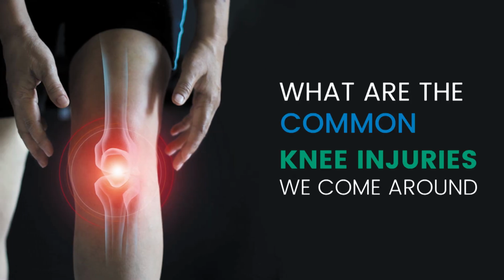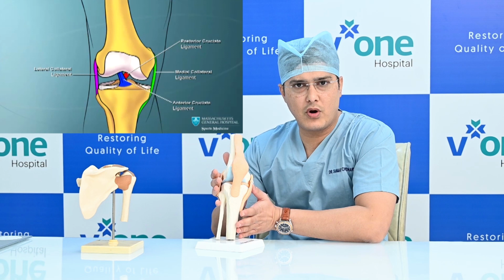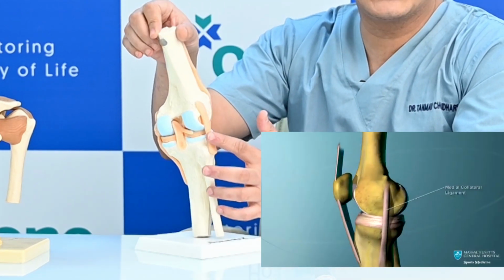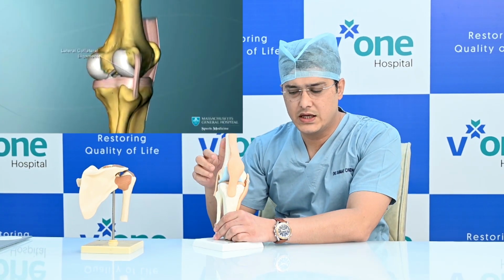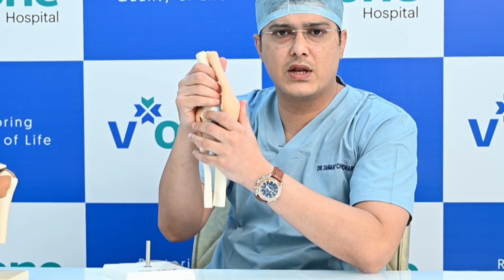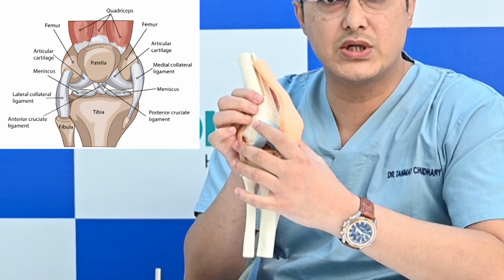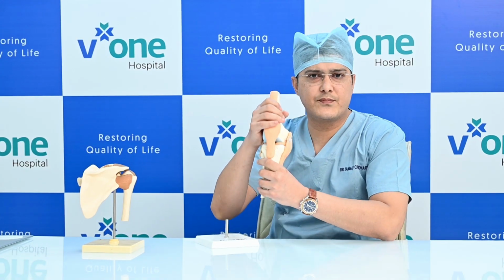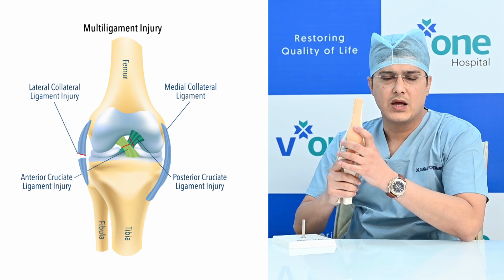What Is Common Knee Injuries | Orthopaedic Surgeon | V One Hospital Indore | Dr Tanmay Chaudhary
Knee injuries are common and can happen to anyone. As a complex joint, the knee is vulnerable to an extensive number of injuries. Some most common knee injuries include ligament tears, fractures, and dislocations.

Watch this video of Dr. Tanmay Chaudhary, an arthroscopy surgeon & sports injury consultant at V One Hospital Indore, explaining the anatomy of the knee and some common knee injuries.